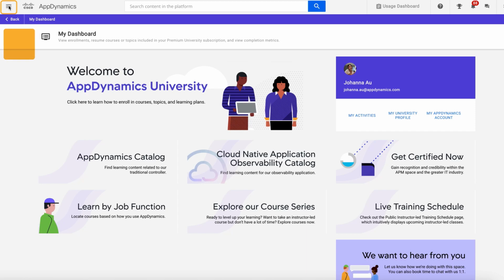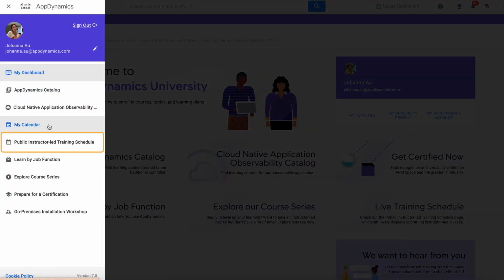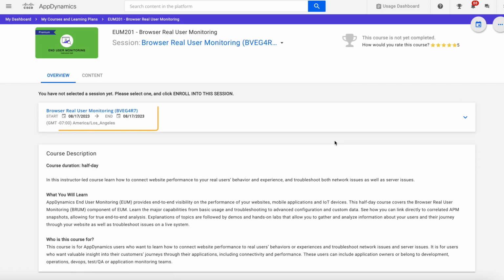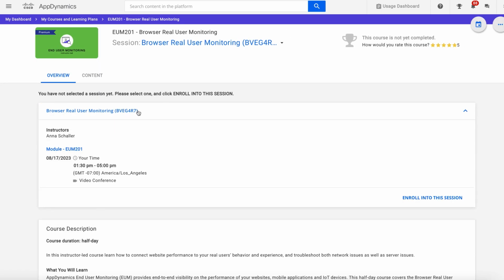Uni Updates Ep 3: Finding Translated Content and Enrolling in Instructor-led Training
Did you know we have over 130 translated self-paced topics? This content is available in French, Spanish, Japanese, Portuguese and Italian. Discover how to filter content with our short tutorial.

We’ve also made it simpler for users with Premium University subscriptions to find and enroll in instructor-led training.

Dive deeper into all these updates on our community post.